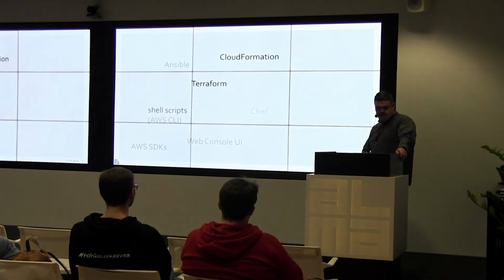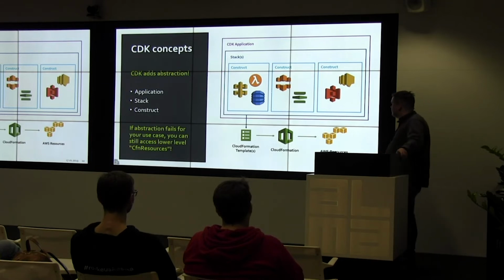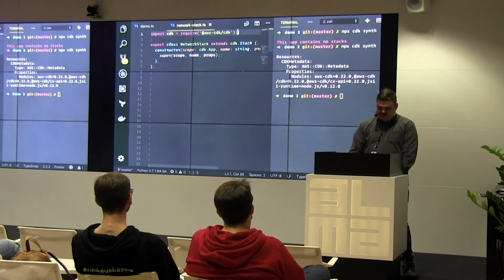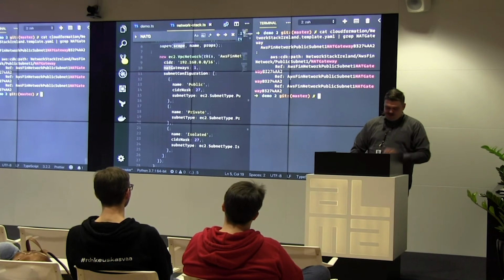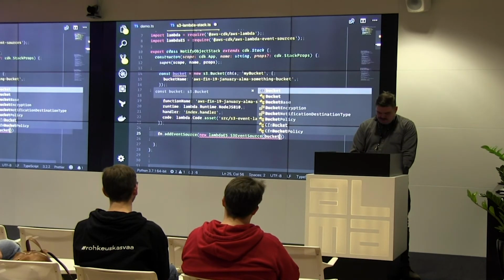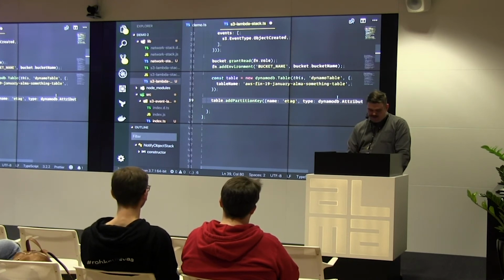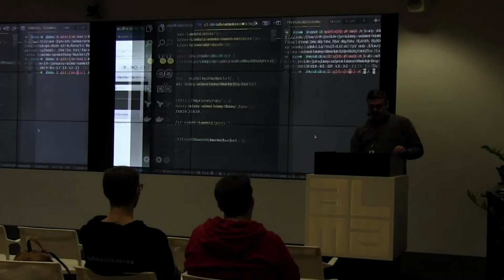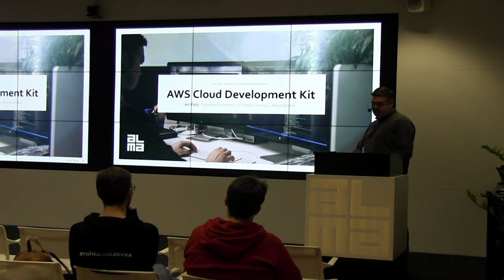Ari Palo - AWS Cloud Development Kit (Introduction with Live Demos)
AWS User Group Finland Meetup January 2019 at Alma Media. Ari Palo introduces AWS Cloud Development Kit and shows live demos with it.